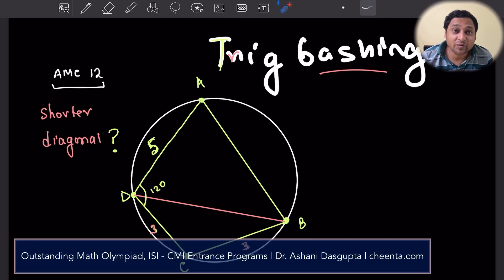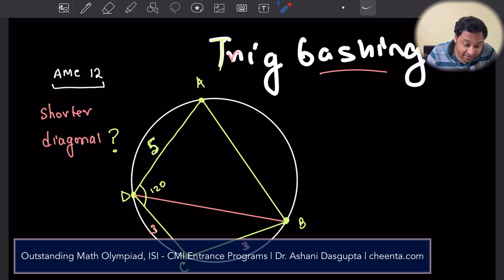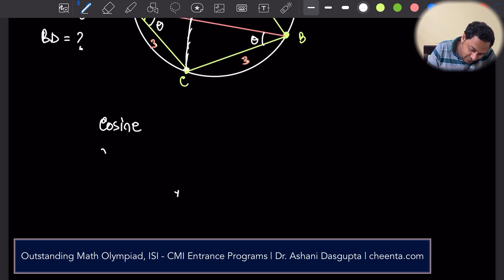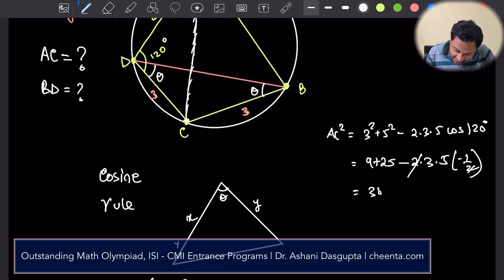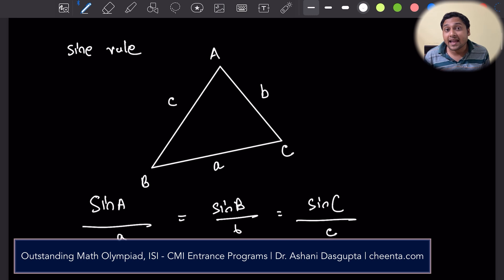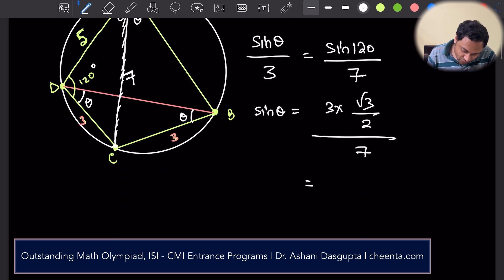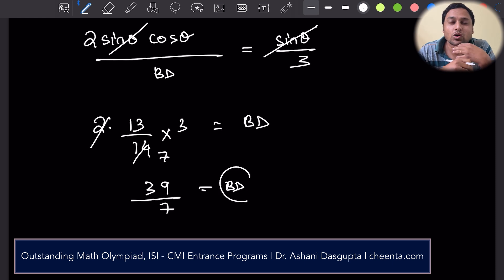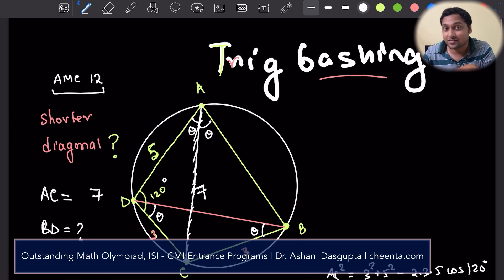What is Trig Bashing | American Math Competition 12A, 2024 | Problem 19